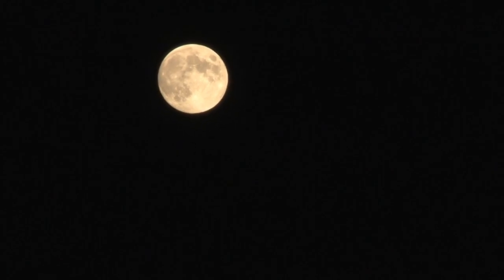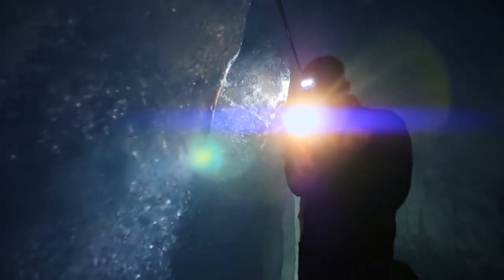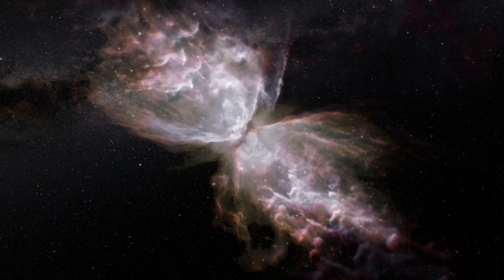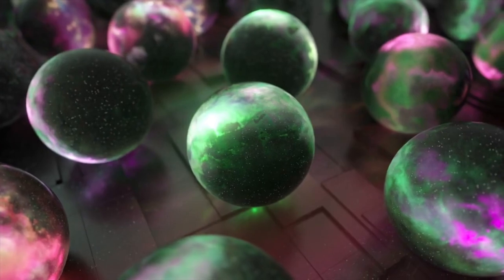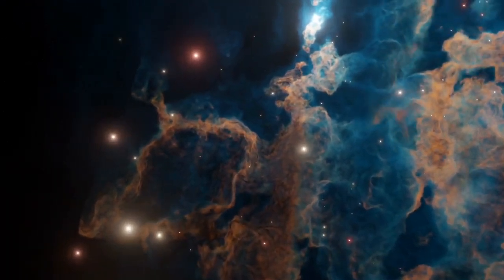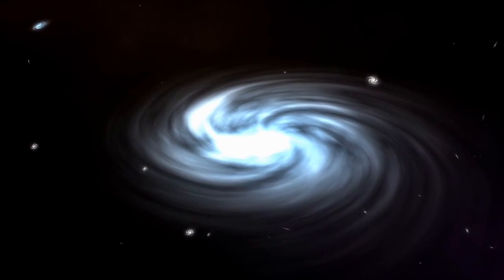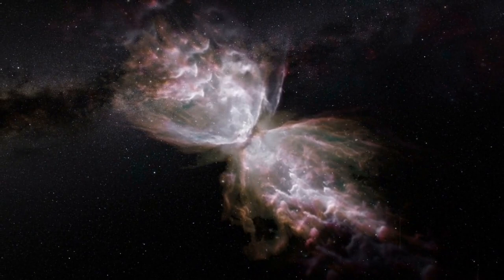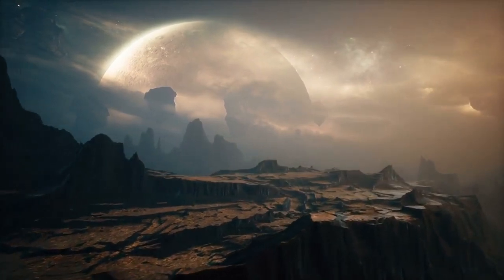Cosmic Conundrums: The Deepest Secrets of the Universe Exposed!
By becoming a sponsor, you will always be one of the first to see my videos, and you will help me a lot with support, follow the

Prepare to embark on a captivating journey through the cosmos with our playlist, "Cosmic Conundrums: The Deepest Secrets of the Universe Exposed!" In this collection of videos, we delve deep into the most profound and mind-boggling mysteries that the universe has to offer. Get ready to unravel the enigmas and explore the cosmic discoveries that redefine our understanding of the cosmos.

In this playlist, you can:

🌌 Dive into the uncharted territories of the universe's deepest secrets, from black holes to the origins of the cosmos.
🔭 Discover the latest scientific breakthroughs, space missions, and astronomical research that shed light on these enigmatic phenomena.
🪐 Explore the remarkable theories and hypotheses that challenge our perception of the universe.
🚀 Join us on a cosmic journey as we venture into the heart of the mysteries that have fascinated humanity for generations.
🤯 Challenge your understanding of the cosmos and ponder the profound questions that drive scientific exploration.

Whether you're a seasoned space enthusiast, a science buff, or someone with a curious mind, "Cosmic Conundrums: The Deepest Secrets of the Universe Exposed!" offers a front-row seat to the most profound cosmic mysteries.

Join us on this thought-provoking odyssey as we expose the universe's deepest secrets and embrace the wonder of cosmic exploration. 🌠🌌🔍🚀🪐